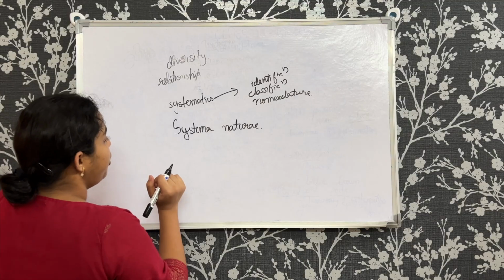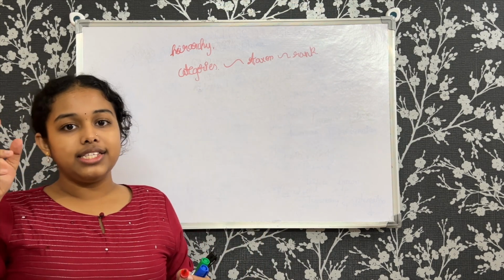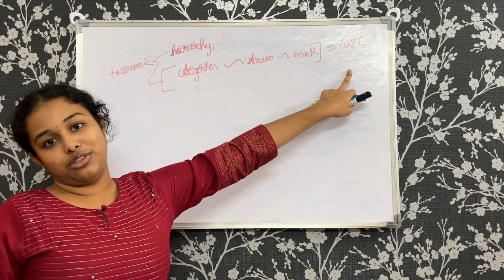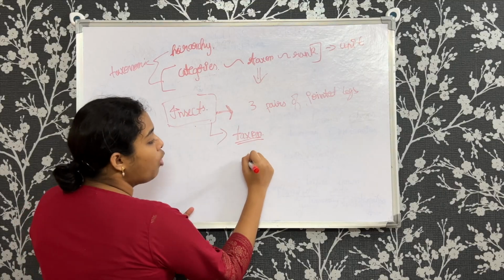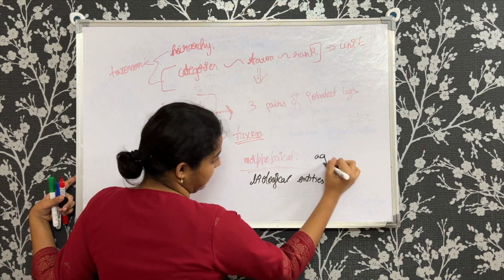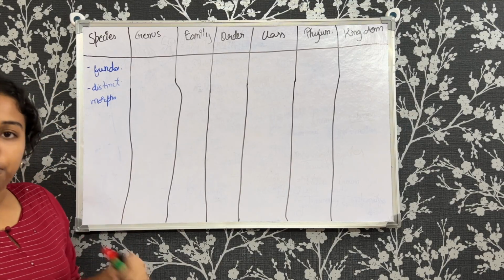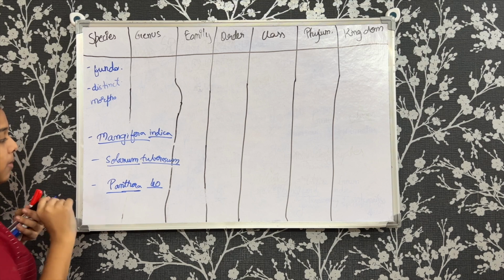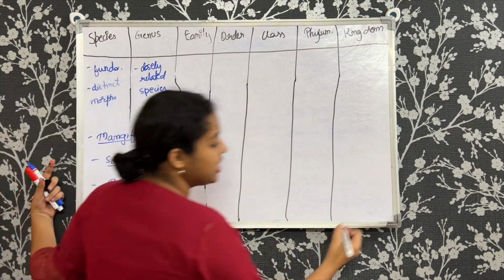class 11 biology chapter 1 - part 3 | The Living World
class 11 biology chapter 1 - part 2 |  The Living World